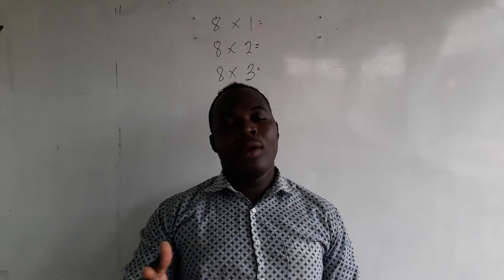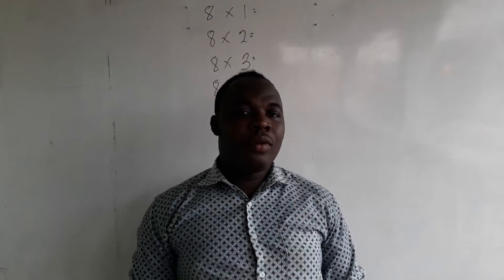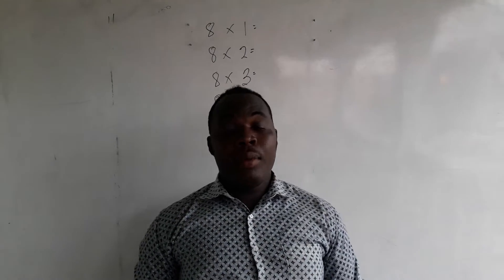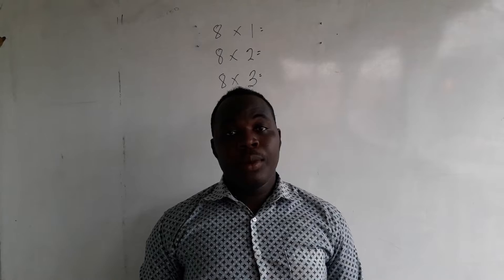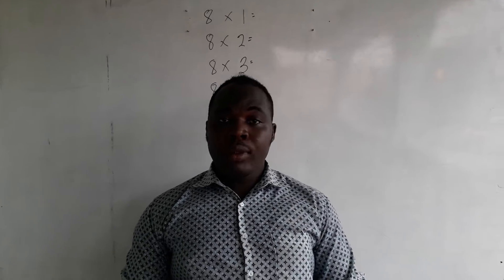WOW CAN"T BELIEVE IT REALLY HAPPENING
MATHS TRICK IN TWI